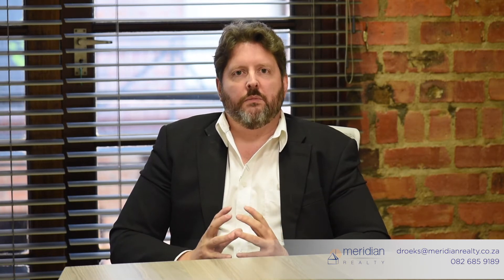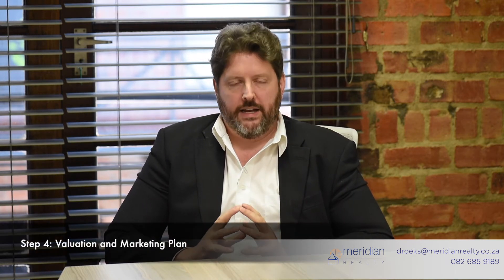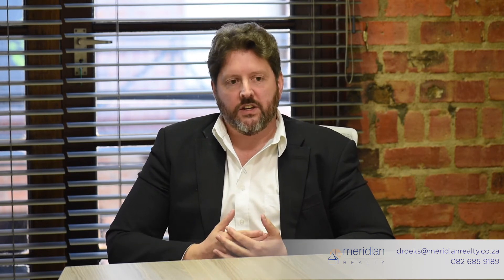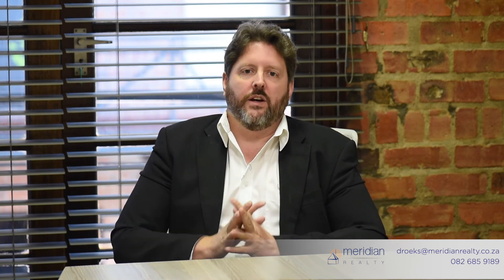Choosing the right Estate Agent